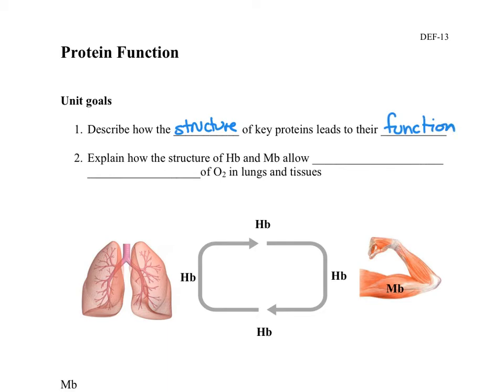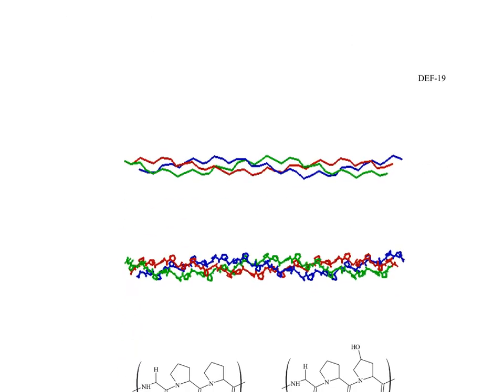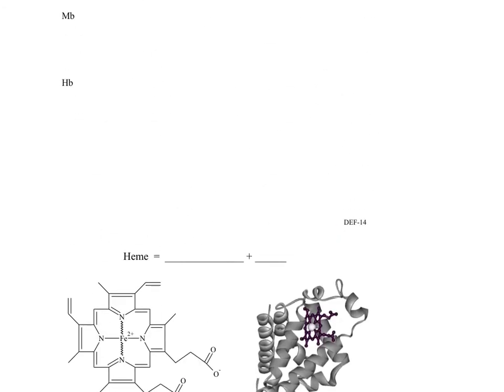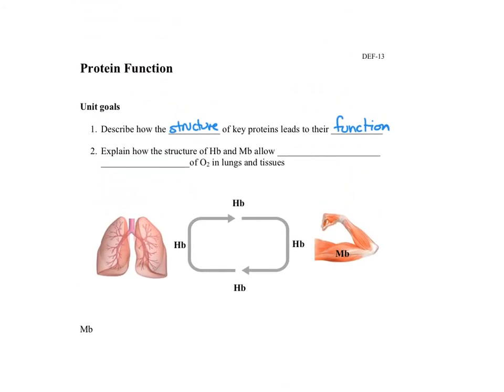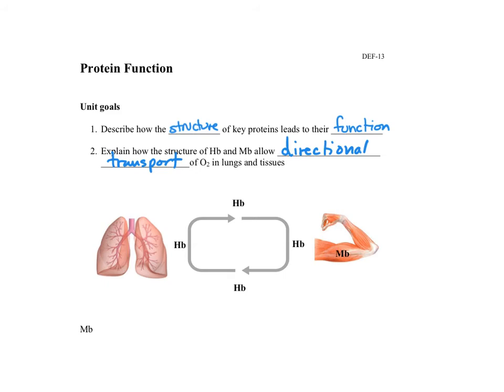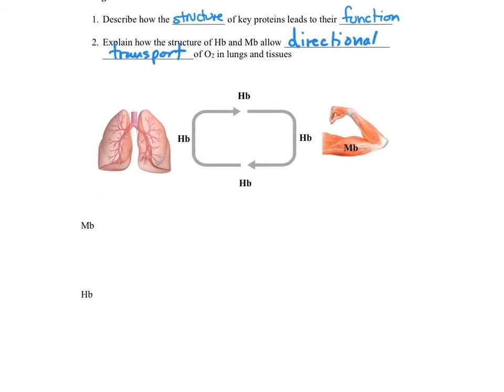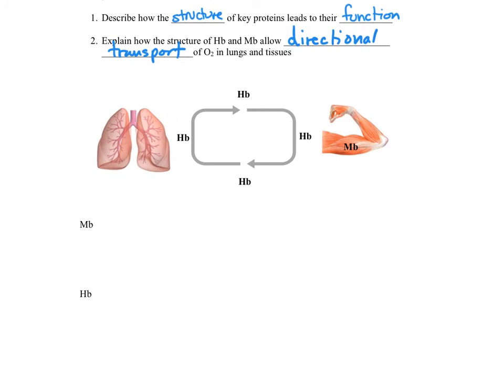E Chapter goals 200811